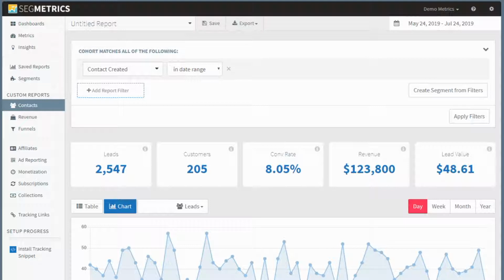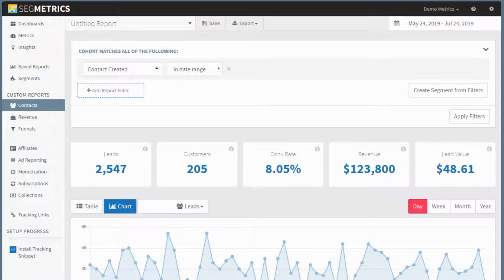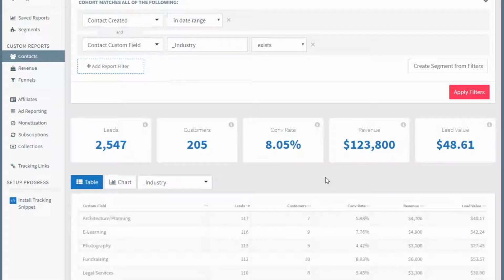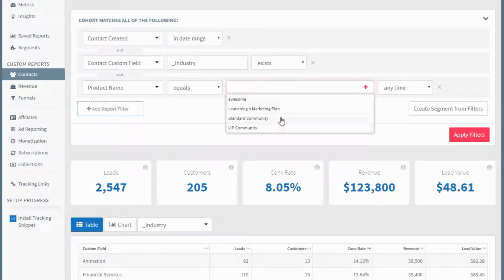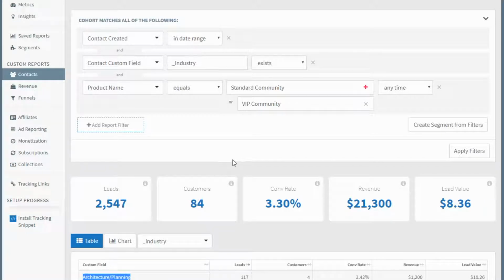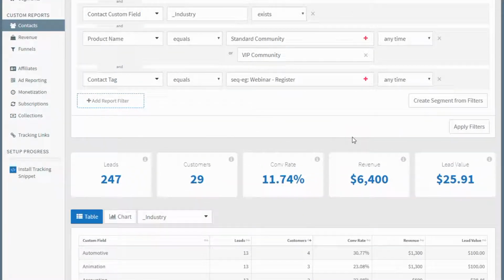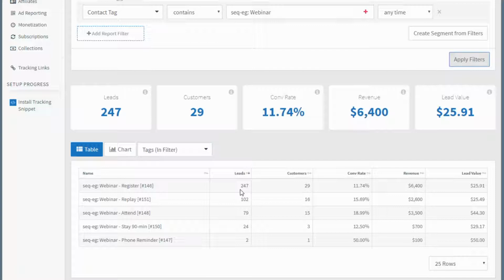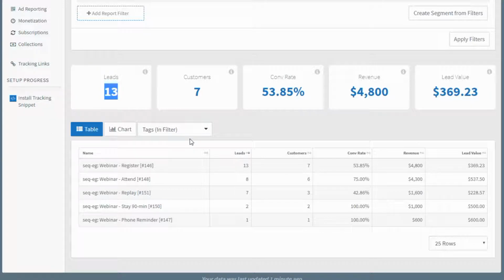Ask Keith: How to Report on RightMessage Data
Check this out! Today we're looking at how you can explore customer lifetime value.